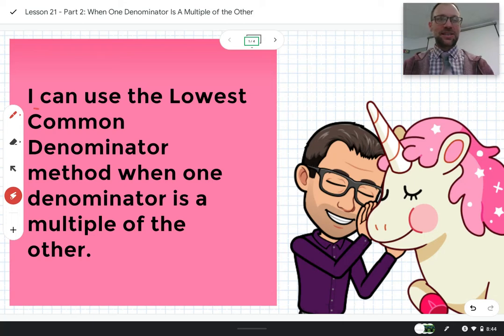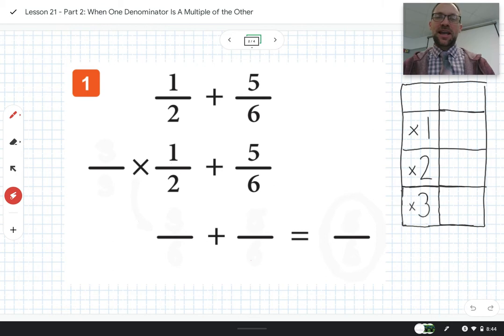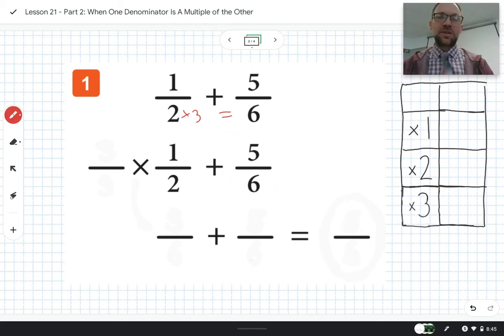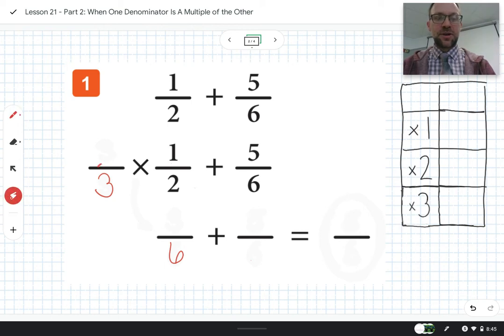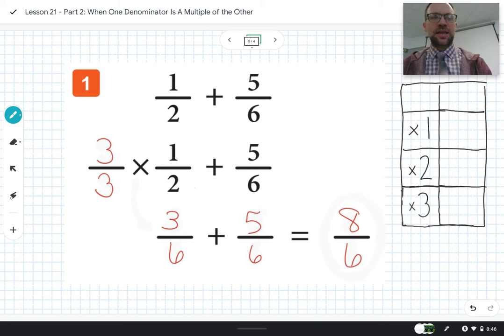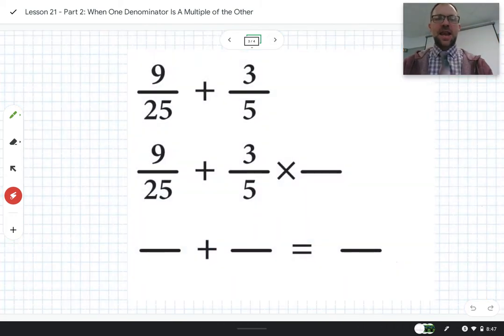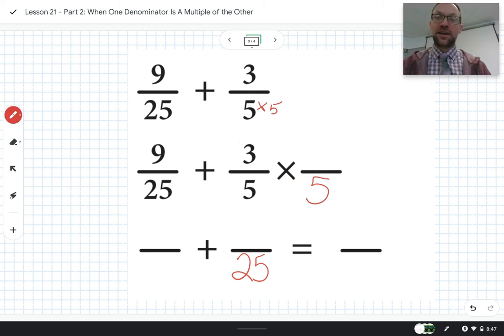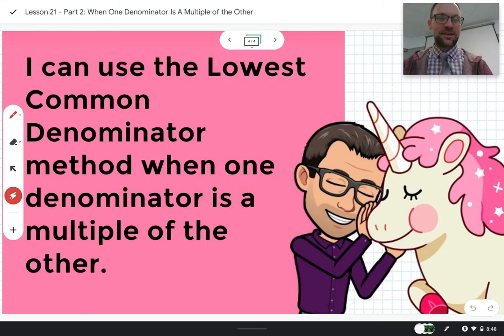Lesson 21 - Part 2: When One Denominator Is A Multiple of the Other